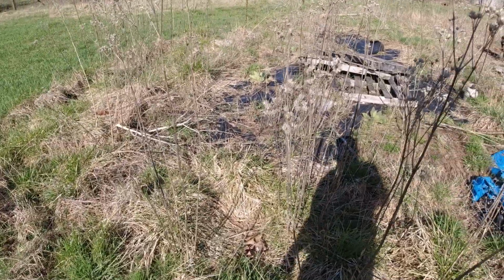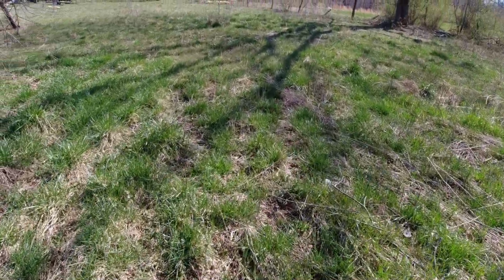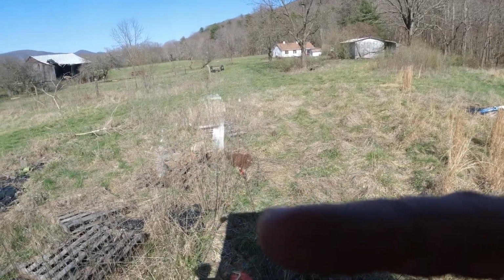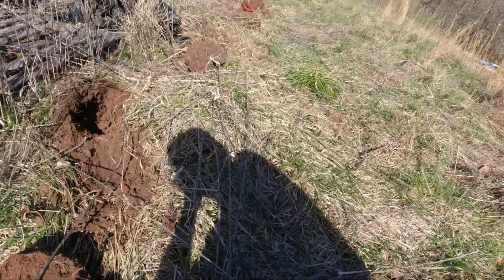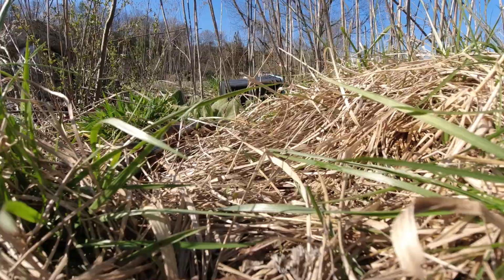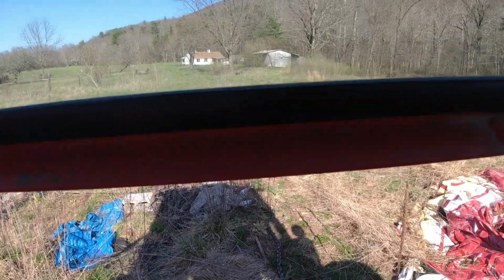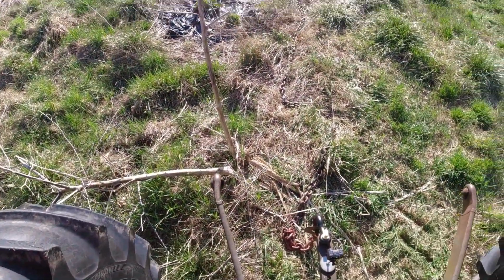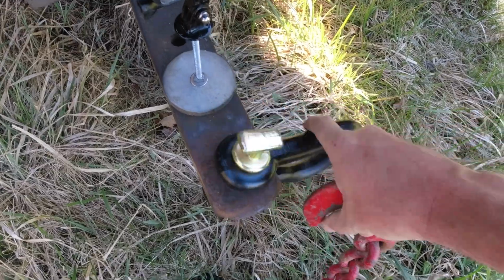Pulling Concrete - Massey Ferguson 1105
Pulling concrete anchors our of the ground that used to hold a small dome shelter of ours to the ground.